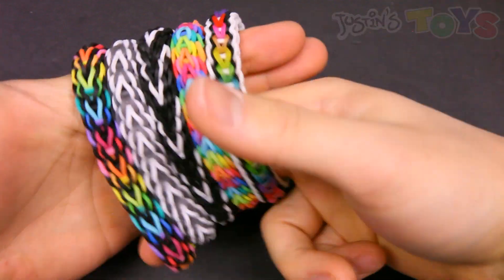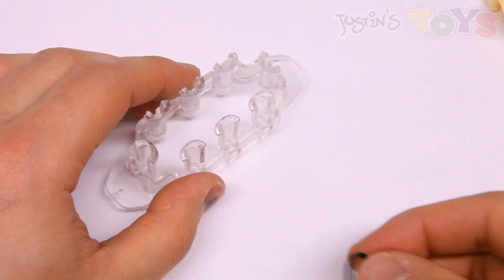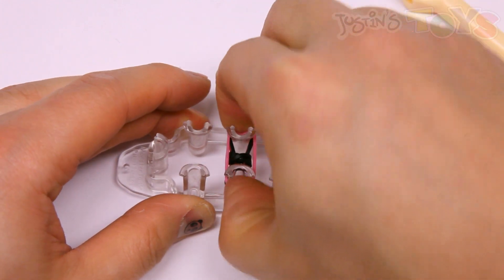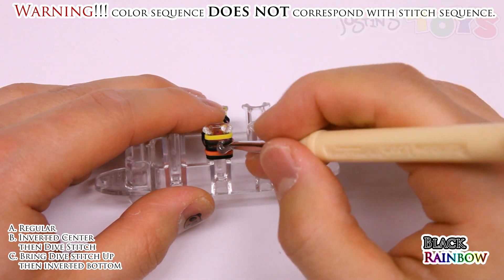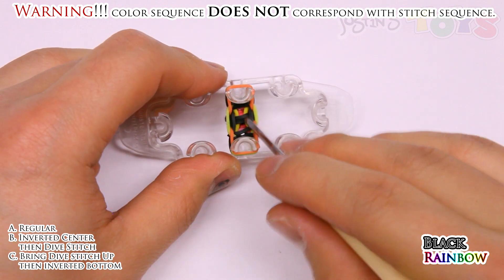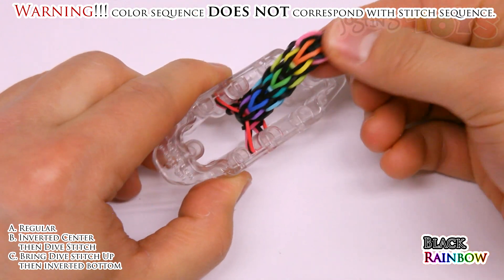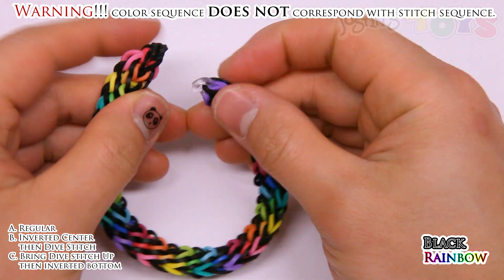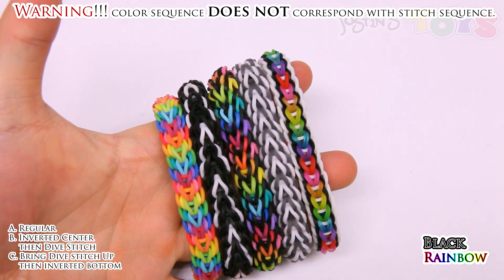Vesper Rainbow Loom Bracelet Tutorial - Advanced Design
This bracelet was designed by Jo Hunt from instagram @5kidscausechaos

It is a hybrid theory design which has trillions of color combinations that make this single design look completely different. Since it is a hybrid design, it could be made on any loom that has 2 pins or pegs.

This bracelet uses a new stitch called the dive stitch which requires you to go into the bracelet and reapply a band from the inside of the bracelet back onto the pegs.

Please note that the color sequence and stitch sequence should be followed independently and this design does not follow the tradition sequencing format.